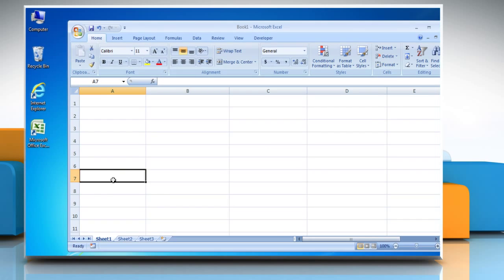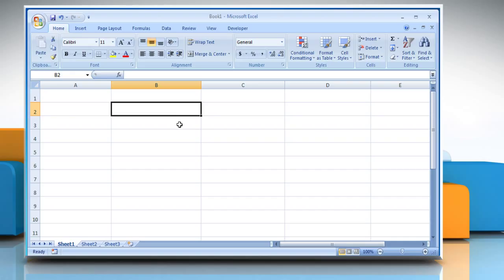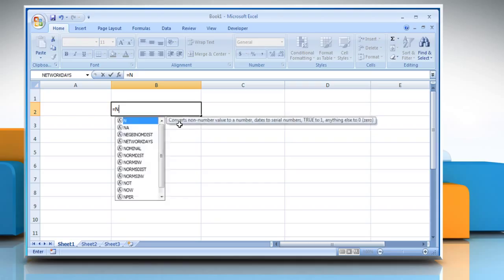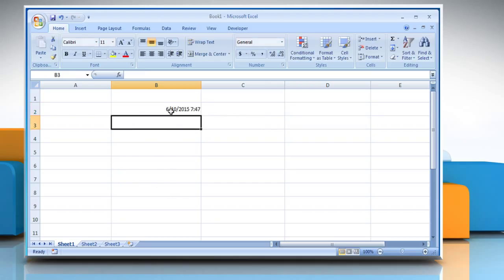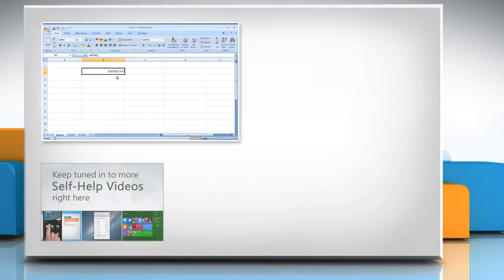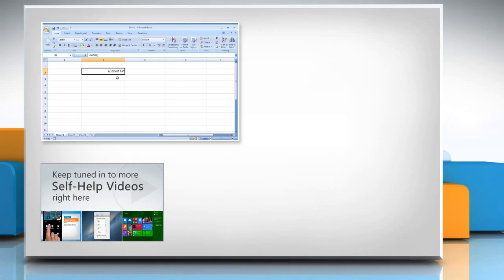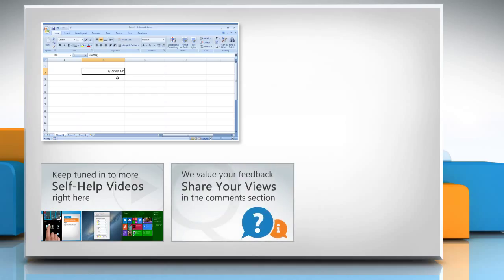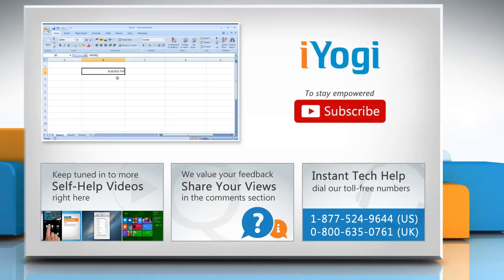How to use NOW function in Excel :Tutorial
The NOW function is useful when you need to display the current date and time on a worksheet or calculate a value based on the current date and time, and have that value updated each time you open the worksheet. If you wish to use NOW function in Microsoft® Excel then follow the easy steps shown in this video.